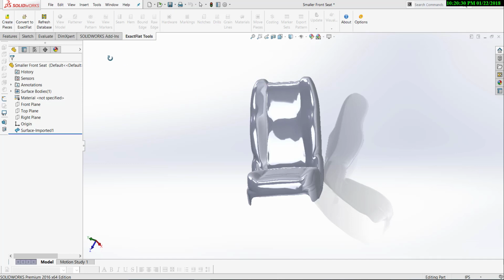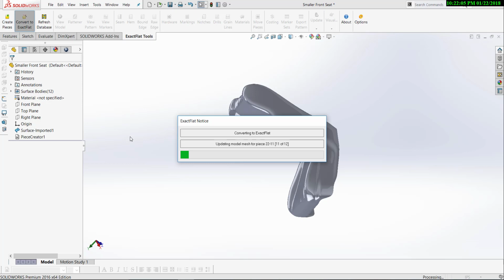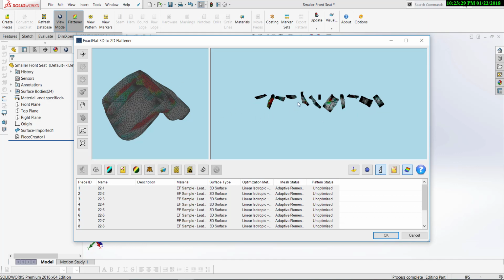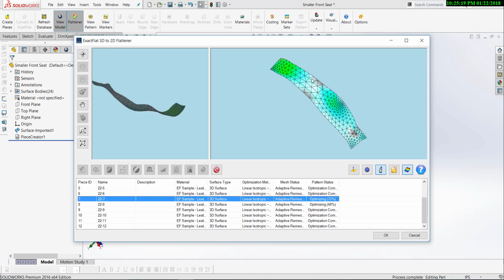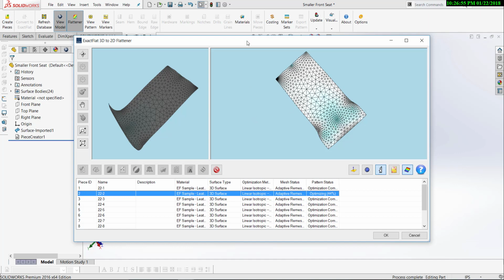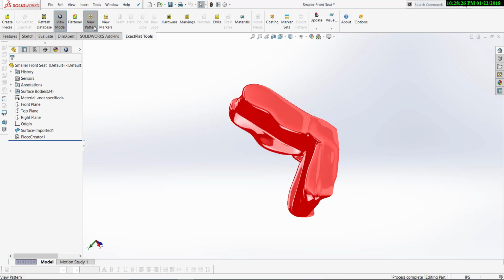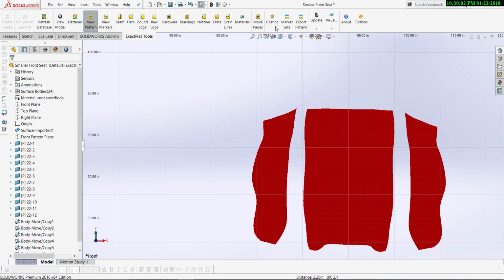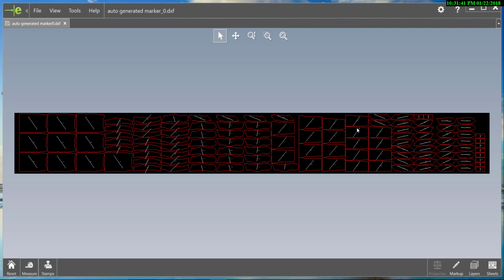Seat Scan to Flat Pattern